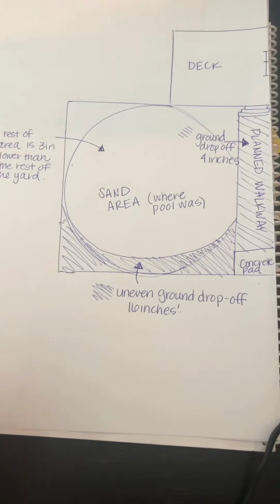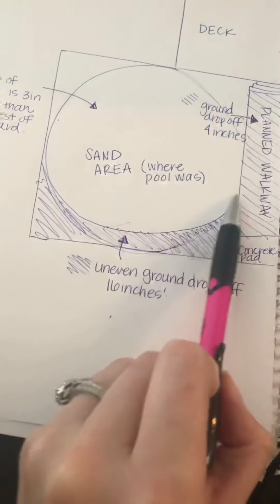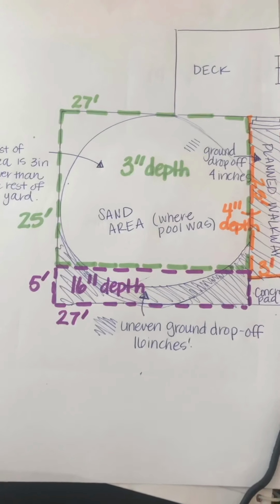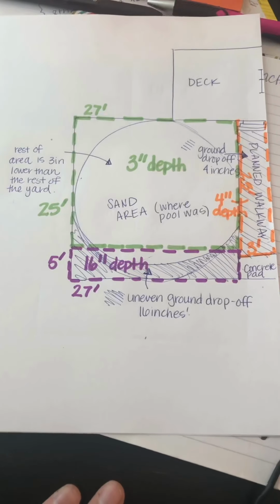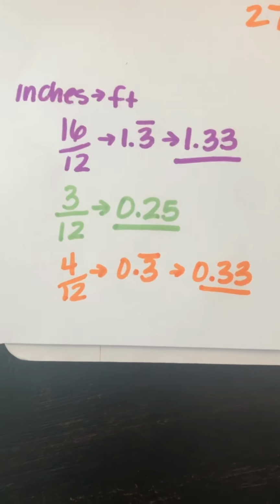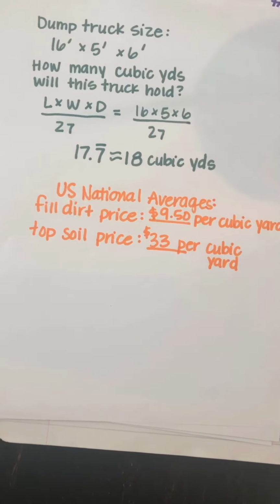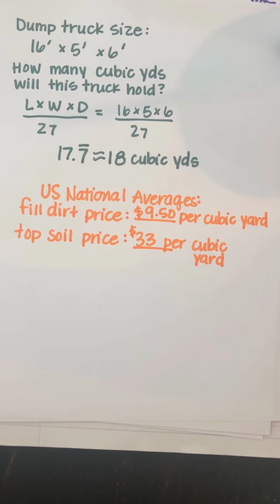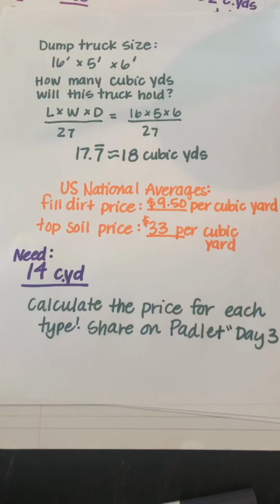Week 3 challenge!!!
Help us with this backyard! It is a MESS. Go to assignments for the padlet link for your answer!